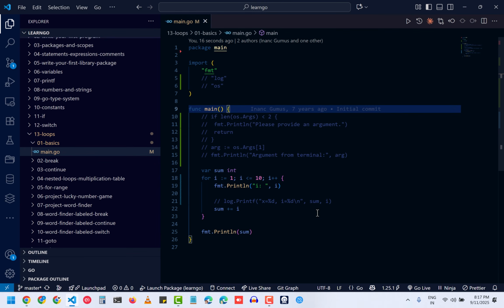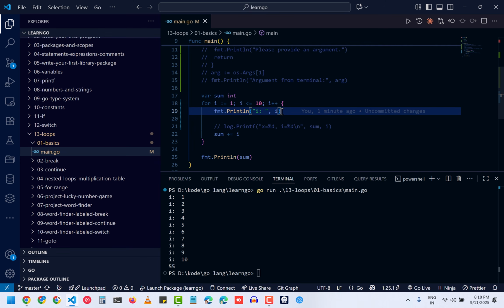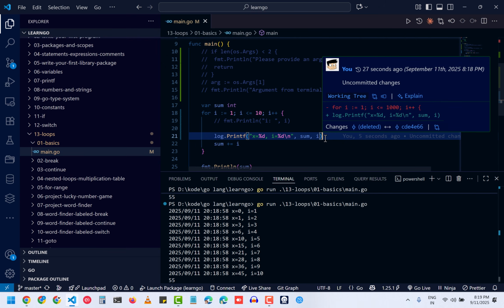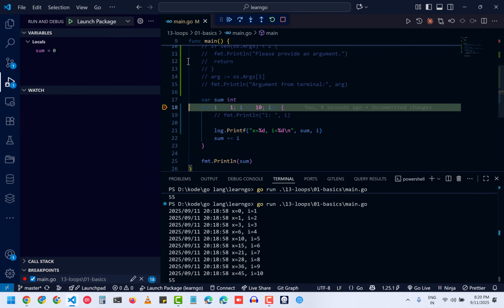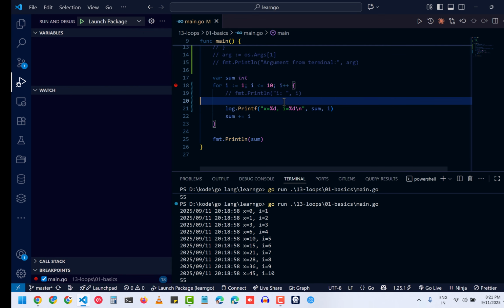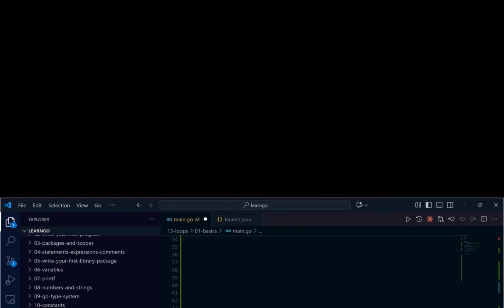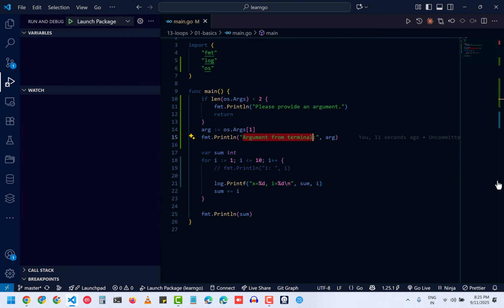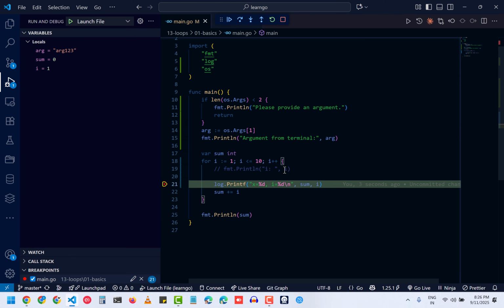Ultimate guide to debugging go lang with vscode debugger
Struggling to debug Go code efficiently? In this video, I’ll walk you through the step-by-step process of setting up and using the Go debugger in VSCode. Whether you’re new to Go debugging or looking to level up your skills, this guide will help you debug like a pro!

🔎 What you’ll learn in this tutorial:

How to install and configure the Go debugger in VSCode

Best practices for Go debugging in VSCode

How to set breakpoints and inspect variables while running your Go programs

Common issues with golang debugging and how to fix them

Tips for using Golang debugger in VSCode and Neovim (golang debug nvim)

Real-world examples to help you debug Go code faster and smarter

💡 Whether you call it go debugging vscode, go debugger vscode, or just want to learn golang debug vscode — this video has you covered!

👉 Keywords covered in this video:
go debugging vscode, go debugger, go debugger vscode, go debugging, golang debugging, golang debug vscode, golang debugger vscode, golang debug nvim, debug go code

📌 Perfect for beginners and intermediate developers who want to sharpen their debugging workflow in Go.